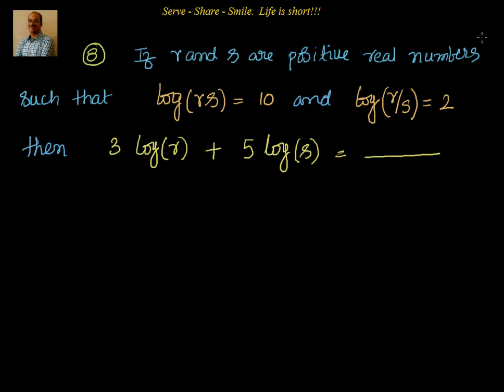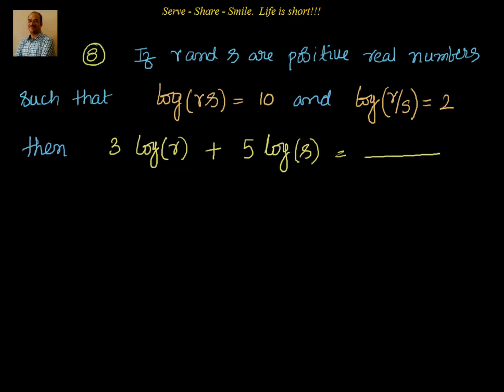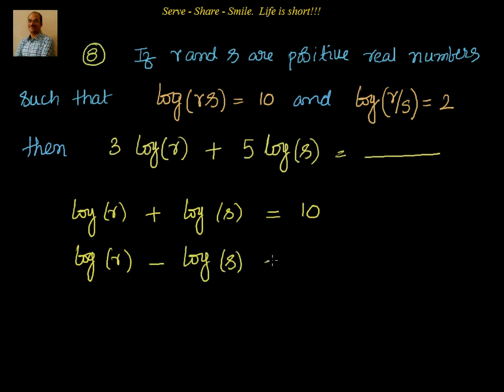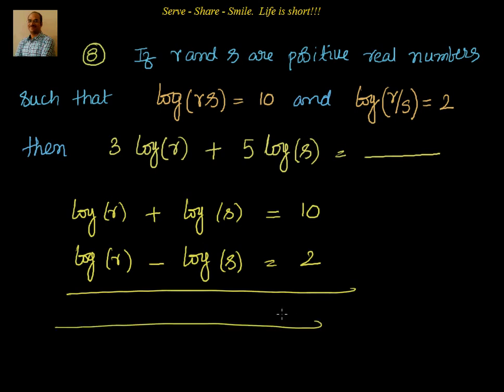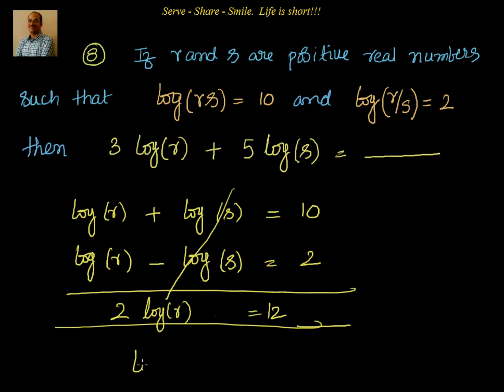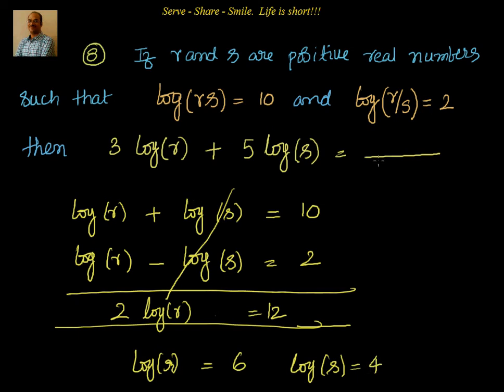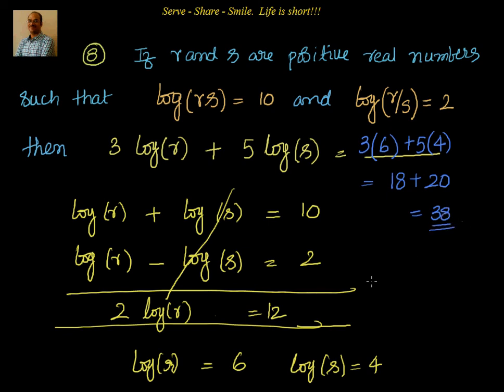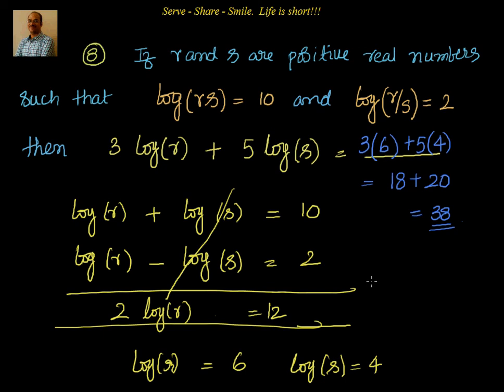IIT Ramaiah SAT 2016 Problem 8